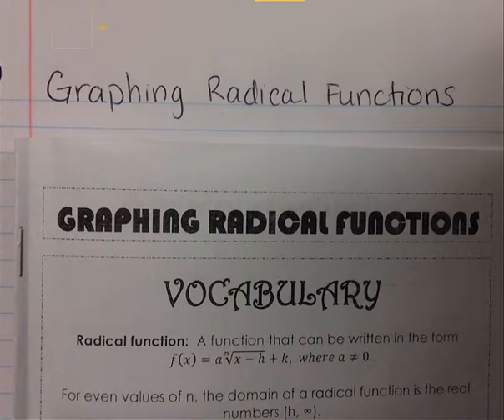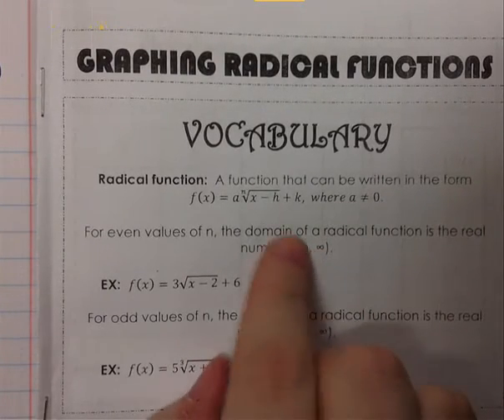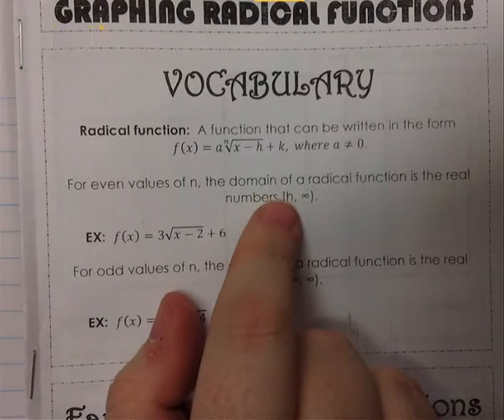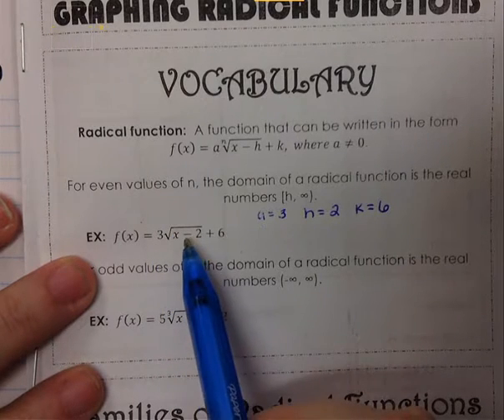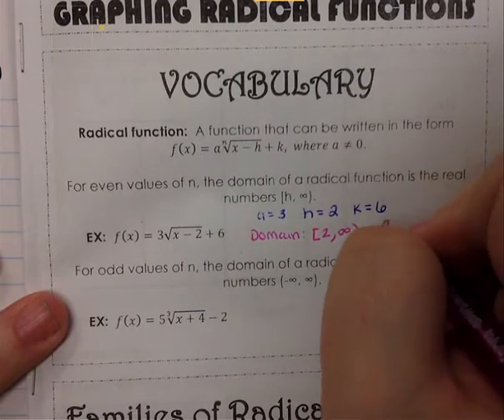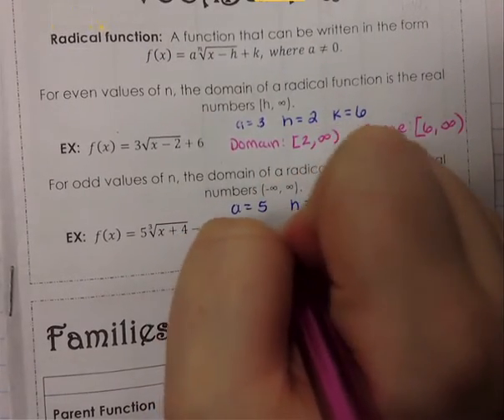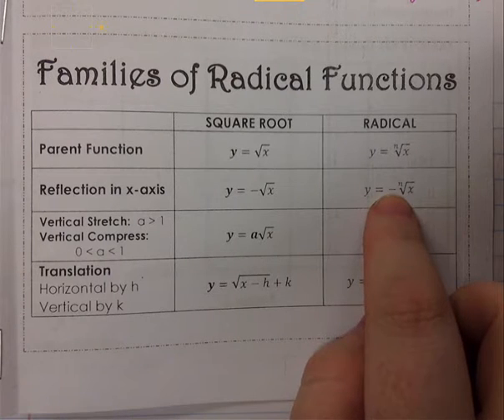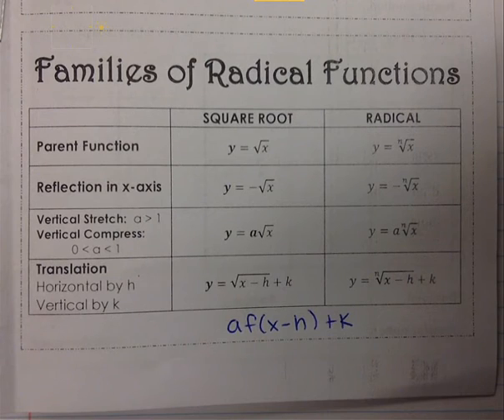H Graphing Radical Functions Vocab